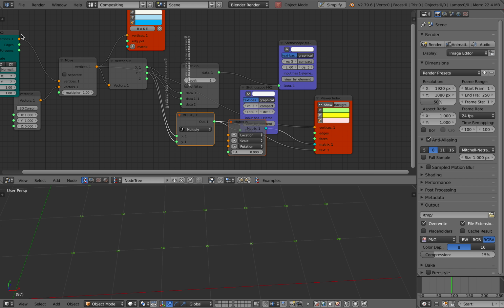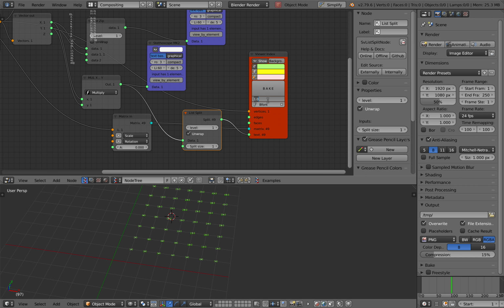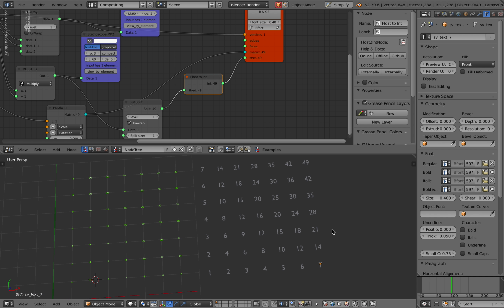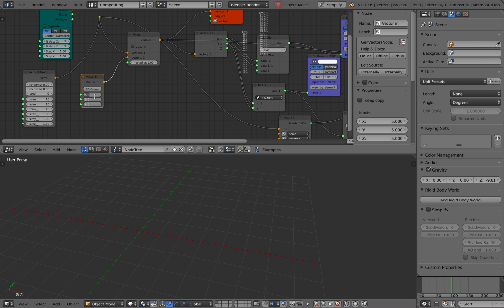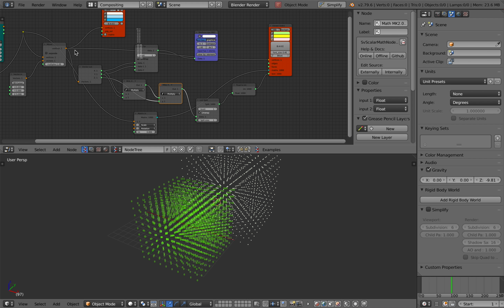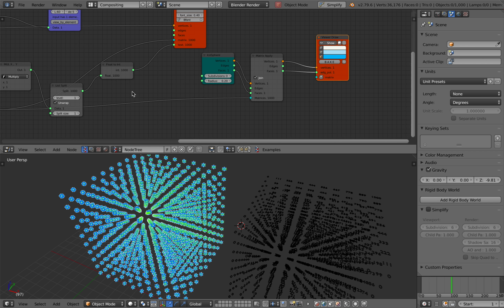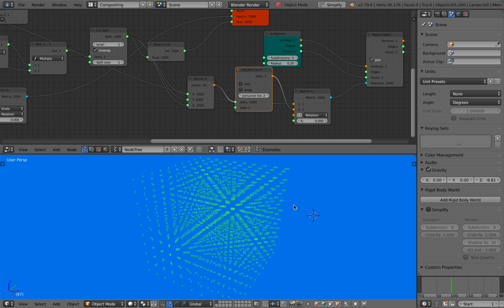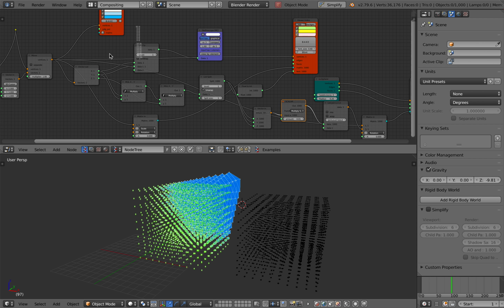LIVENODING 1093 / Grid of 3D Multiplication Tables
In this episode, we are using SV nodes and its 2D and 3D grid nodes to help us to generate some matrix of 3D multiplication tables.

This is a nice and quick "hack" to get 3D matrix of multiplication tables. Compare this with previous video.

Here, you will not learn the mechanic how to generate the grid, unless you dig into Vector P node.